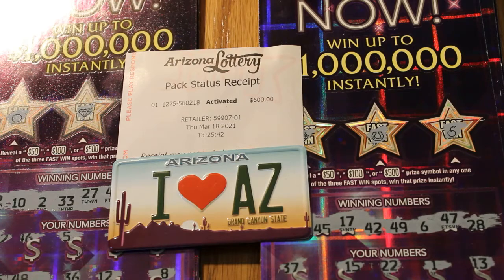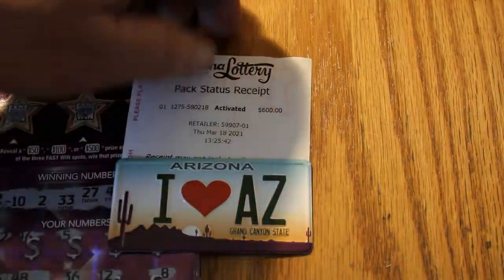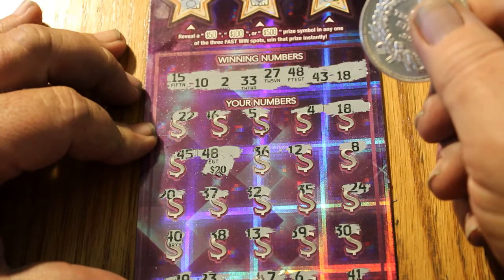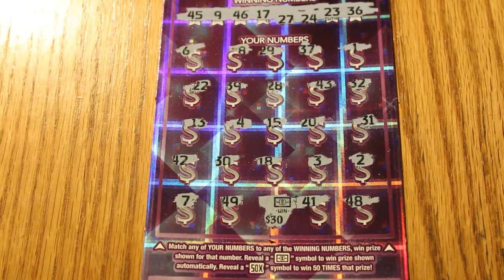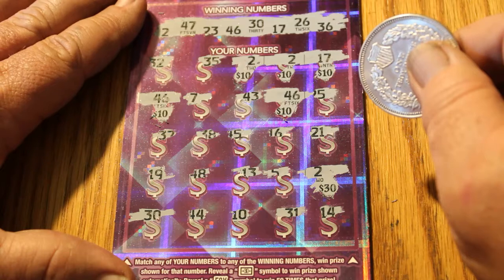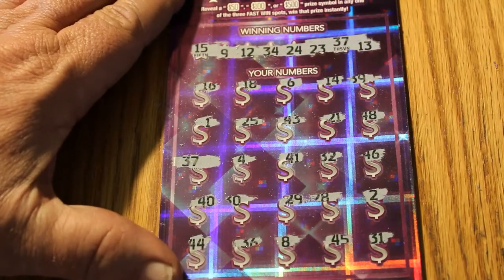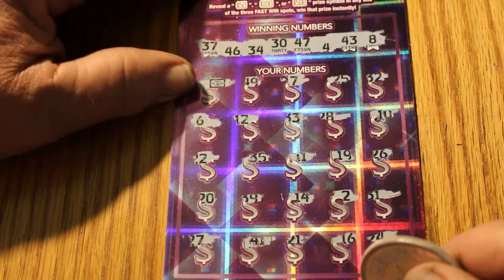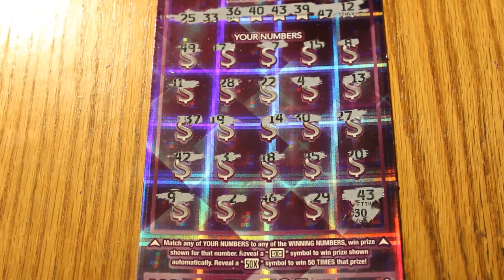$30 ONE MILLION NOW Book Winners REVEAL!😎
odds 1 in 2.45 When I add up the total at the end, add $30 to it, as I miscounted the winners! 🙂 Just once I'd like to get through a session without a mistake! Sigh. 😂